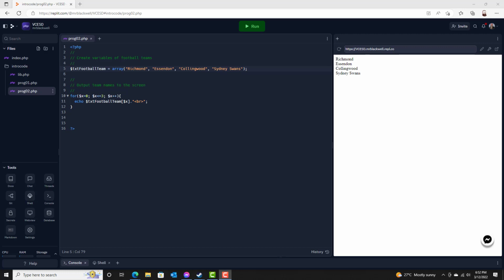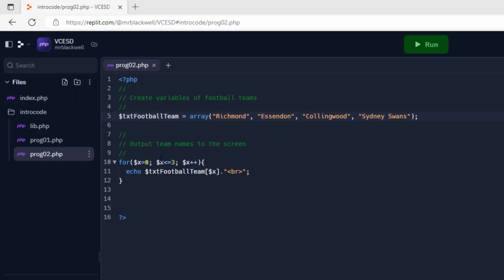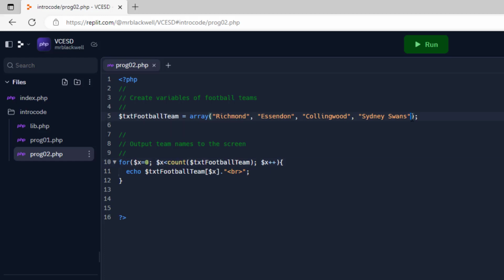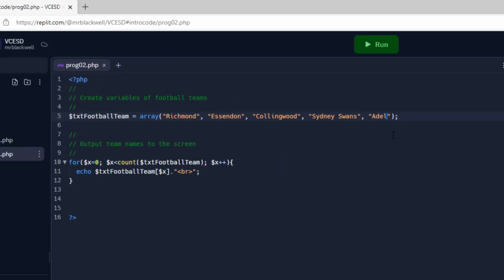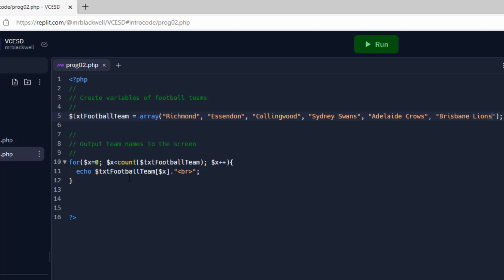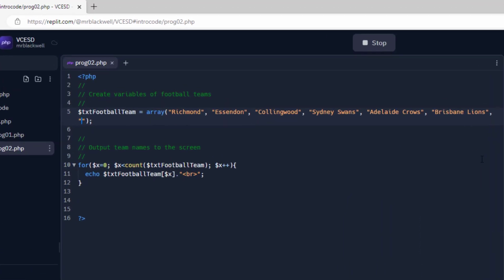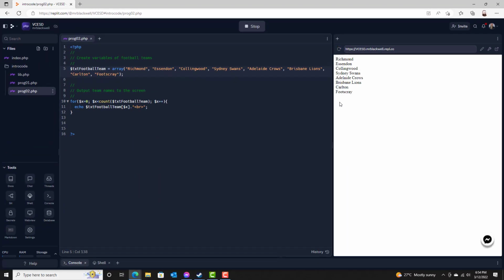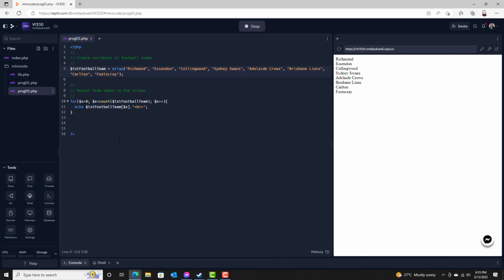Introduction to PHP Summer Study Part 3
Finally, let's get the code to count the number of items in our array so that we don't have to keep changing the value in the loop.